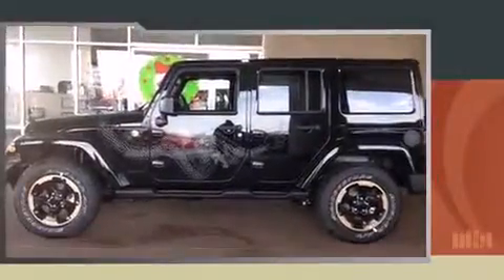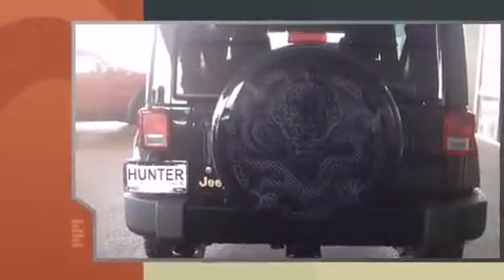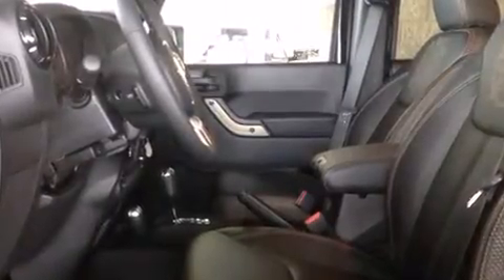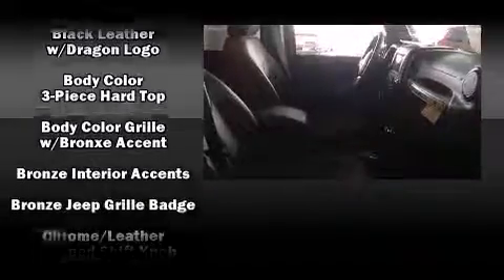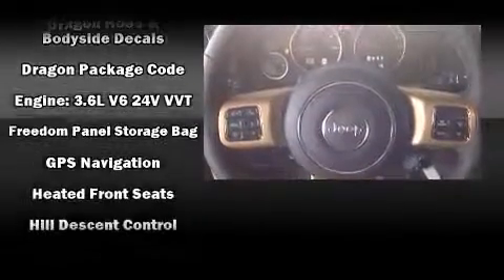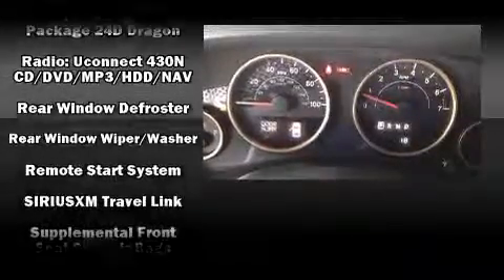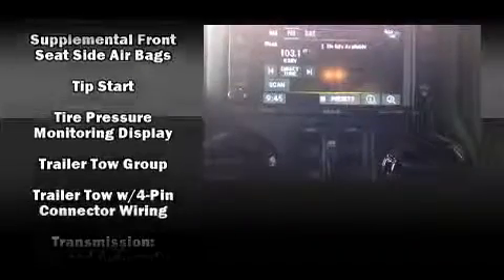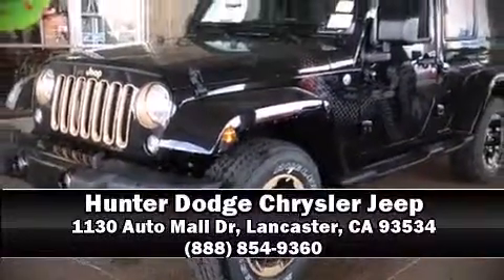2014 Jeep Wrangler Unlimited Sahara in Lancaster, CA 93534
Treat yourself to a test drive in the 2014 Jeep Wrangler Unlimited. It features an automatic transmission, 4-wheel drive, and a refined 6 cylinder engine. It includes leather upholstery, 1-touch window functionality, voice activated navigation, an automatic dimming rear-view mirror, heated seats, a trailer hitch, rear wipers, and remote keyless entry. Premium sound drives 7 speakers, providing you and your passengers a sensational audio experience. Jeep also prioritized safety and security with features such as: dual front impact airbags with occupant sensing airbag, integrated roll-over protection, traction control, brake assist, ignition disabling, and 4 wheel disc brakes with ABS. Various mechanical systems are monitored by electronic stability control, keeping you on your intended path. Our sales staff will help you find the vehicle that you've been searching for. We'd be happy to answer any questions that you may have. Stop by our dealership or give us a call for more information.